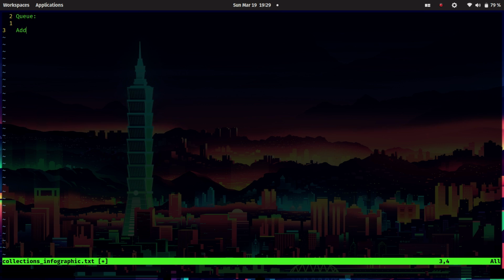high level collections